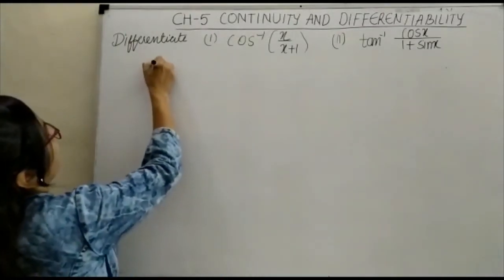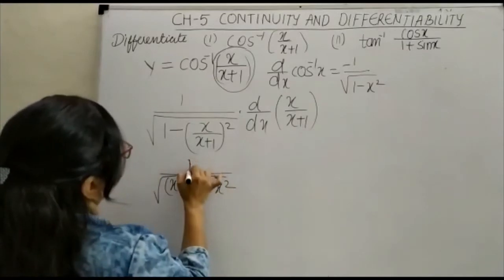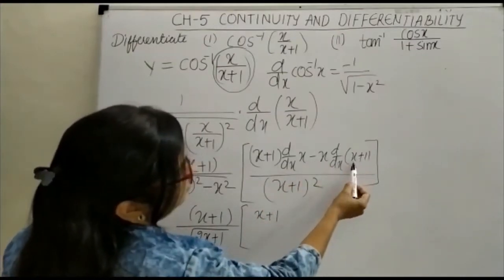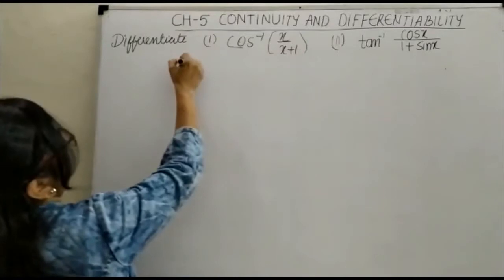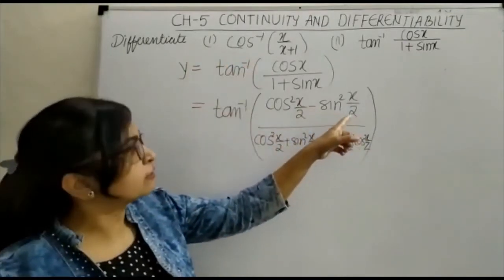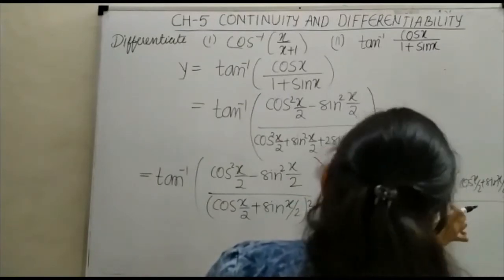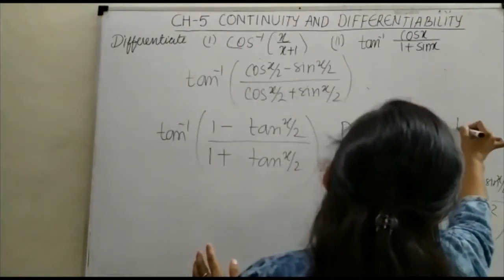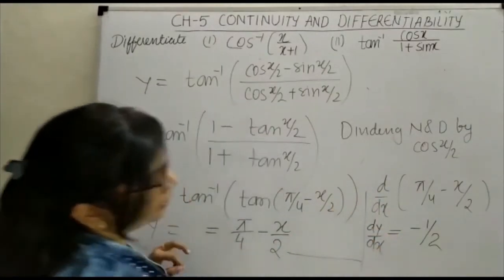Class 12 Chapter Continuity And Differentiability -Differentiation of Inverse Trigonometric Function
Class 12,
 Chapter Continuity And Differentiability ,
 Differentiation of Inverse Trigonometric Function